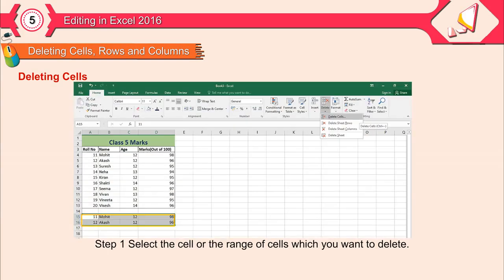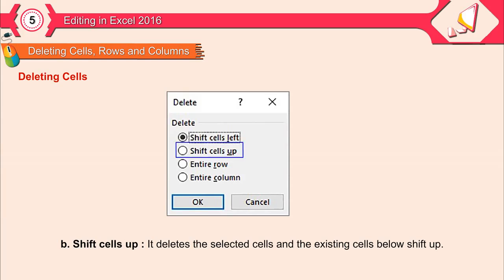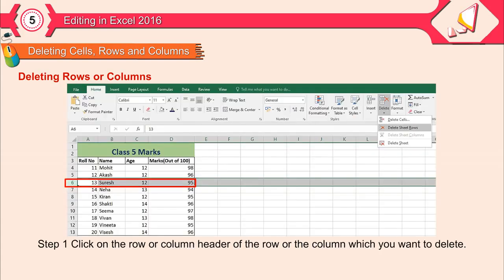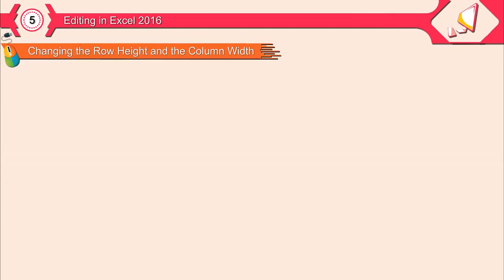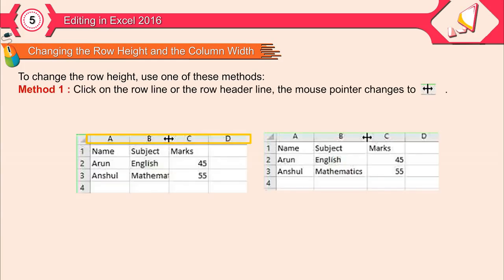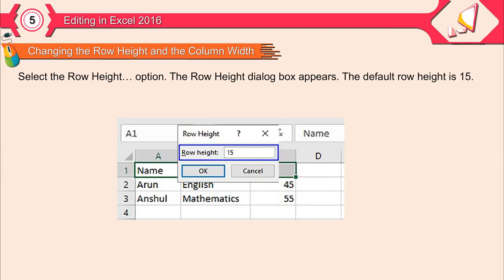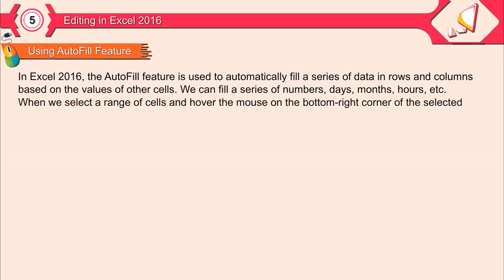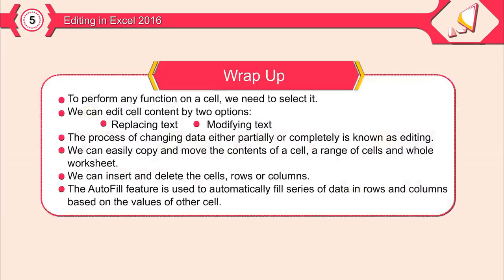13 Deleting Cells, Rows And Columns Ch 5 Editing in Excel 2016 Computer 5 Way To Wise page no 60